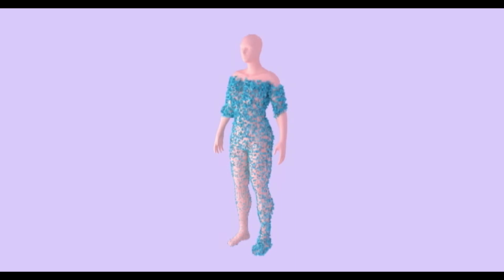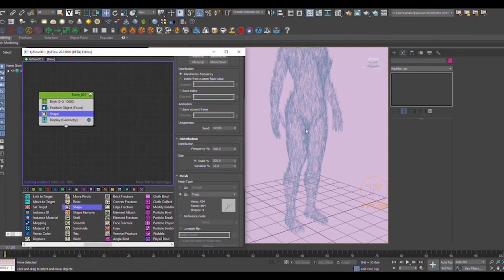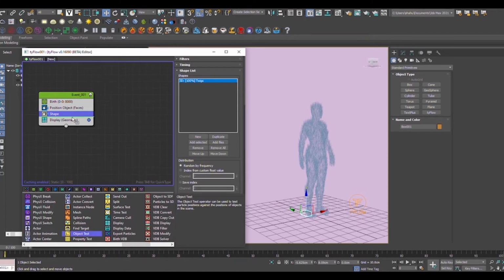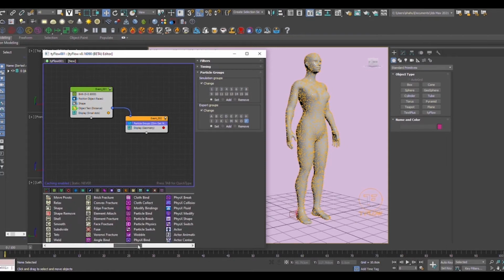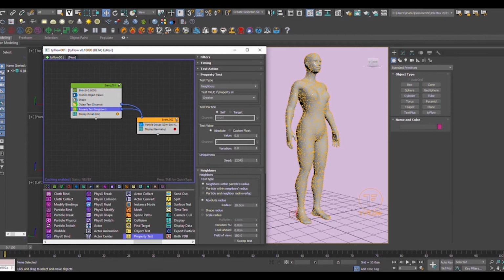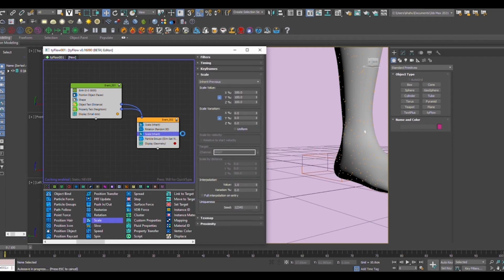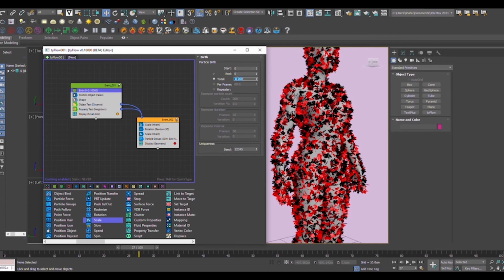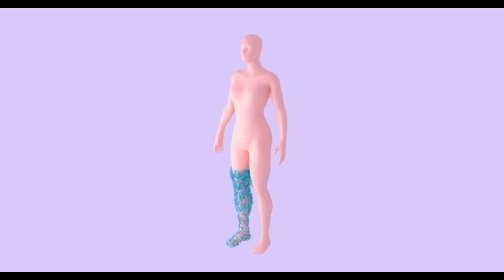01_Tyflow_Growth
3DsMax Tyflow Growth tutorial
by Shahmeena Labeeb